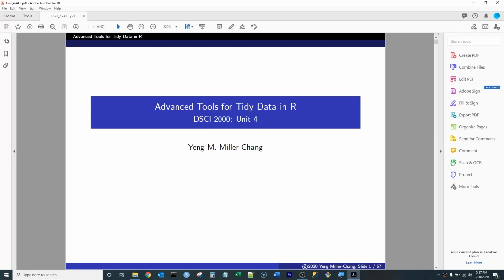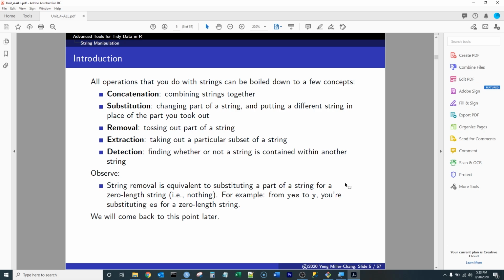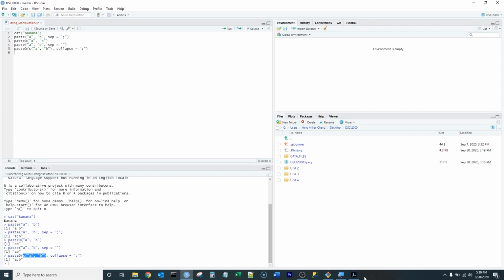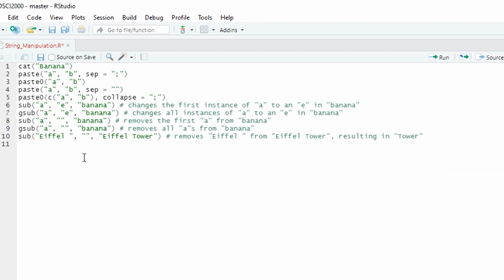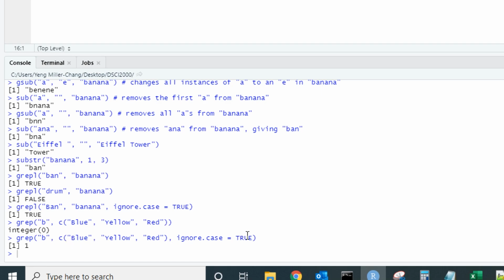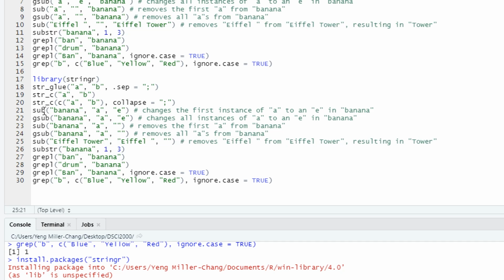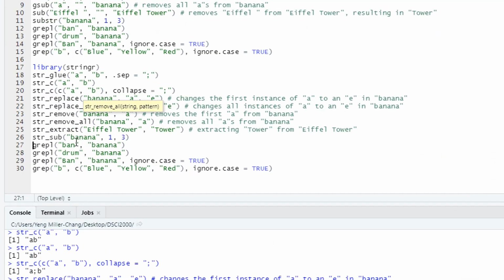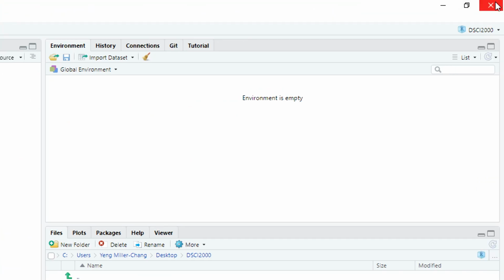Unit 4-1 [Foundations of Data Science]: String Manipulation